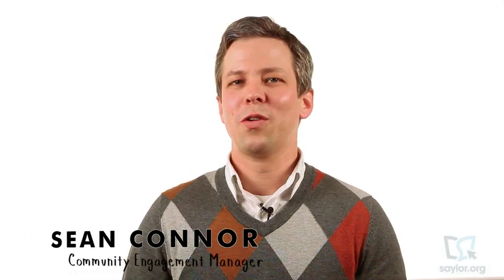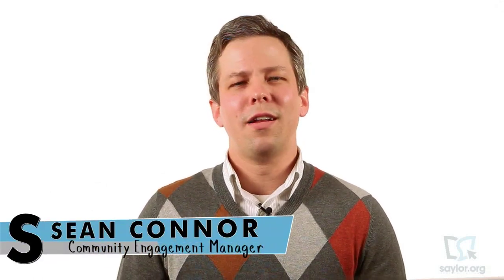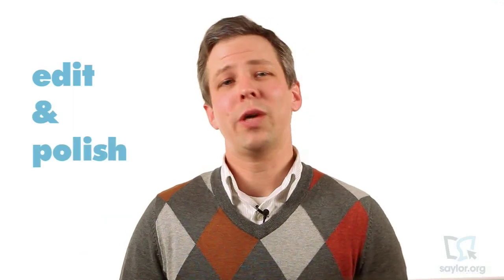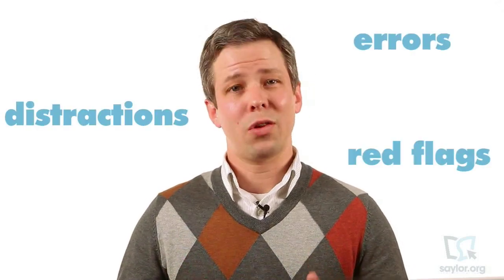Polishing Your Writing: Professional Writing - Professional Development 002